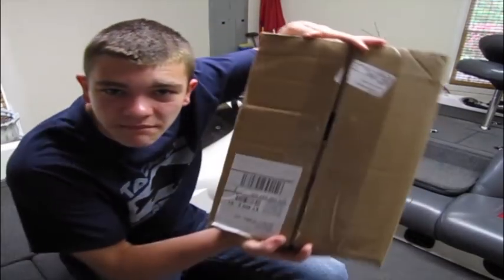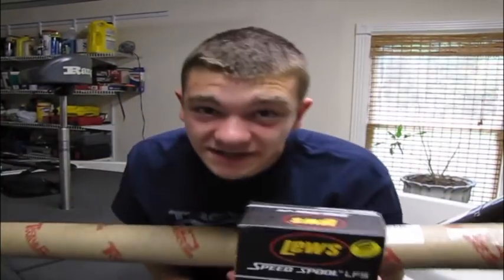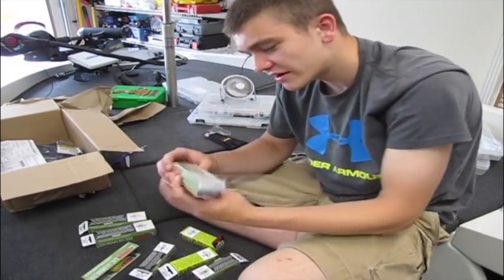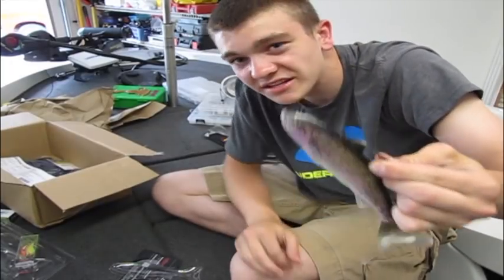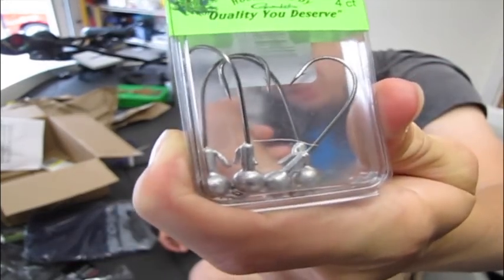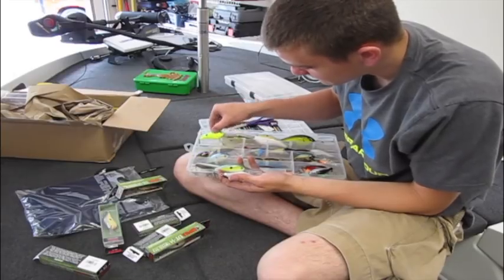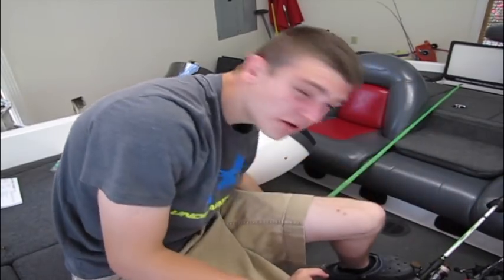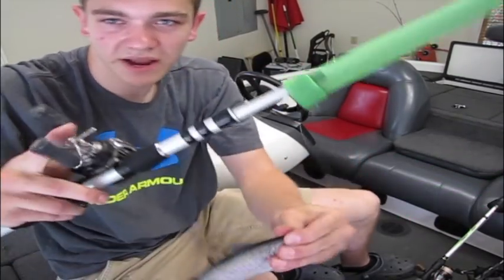$350 Tackle Warehouse Unboxing!!!